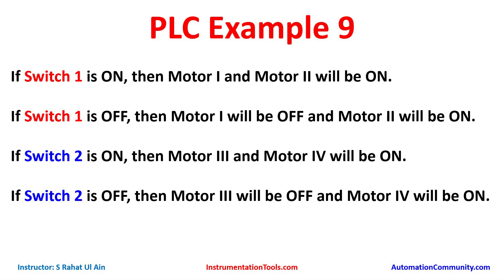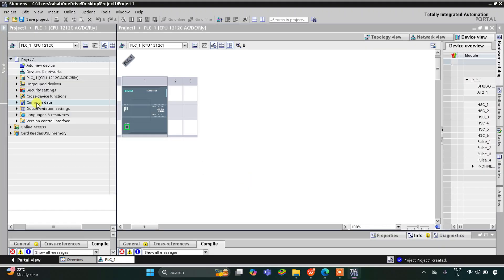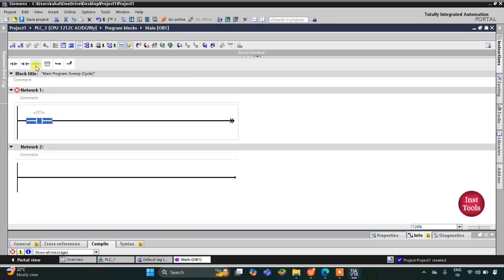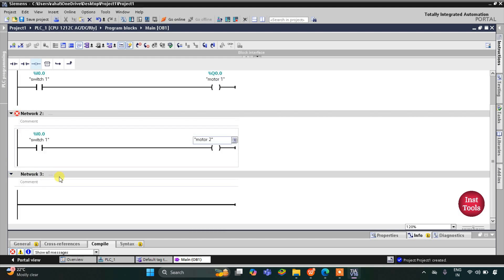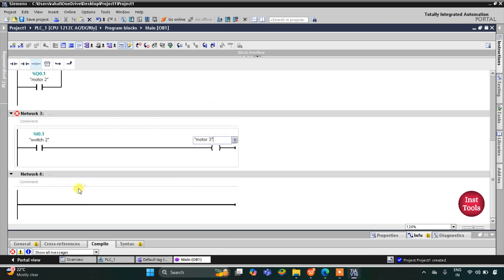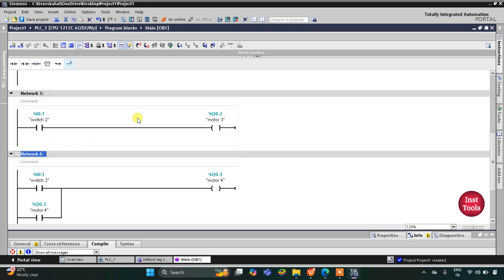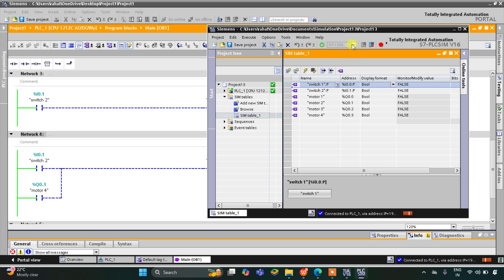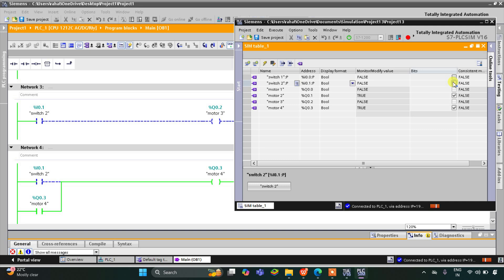PLC Practice Questions with Solutions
Improve your PLC programming skills with practice questions and solutions that help you master automation concepts step by step.